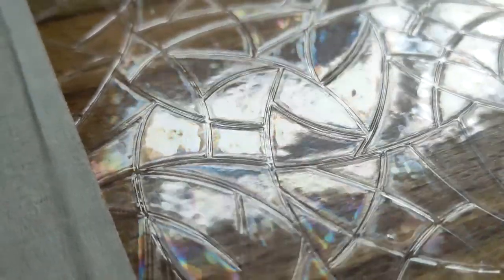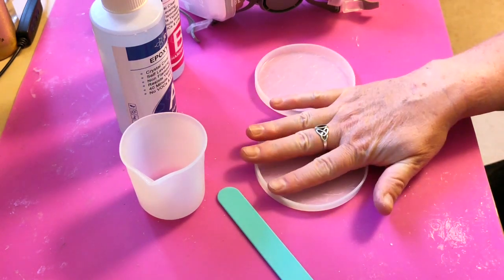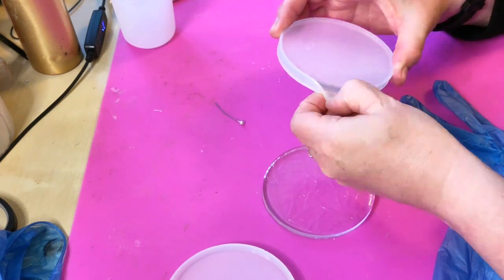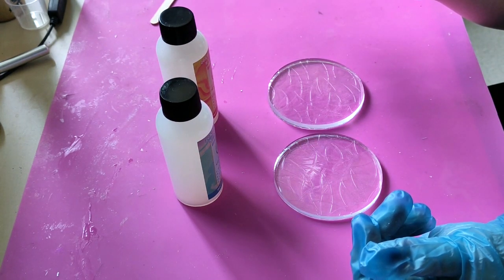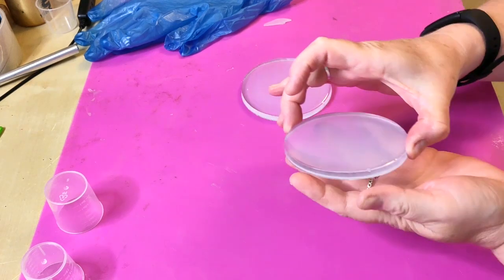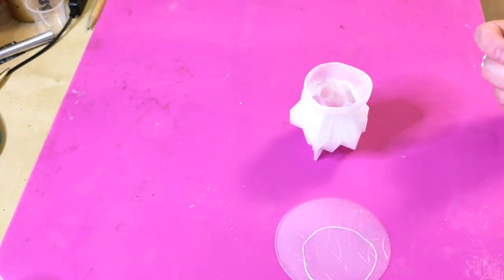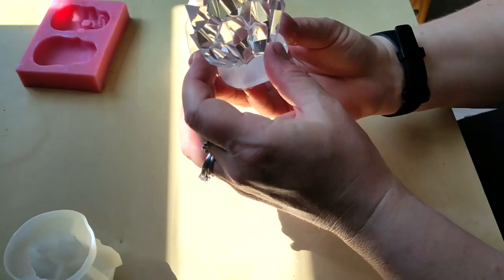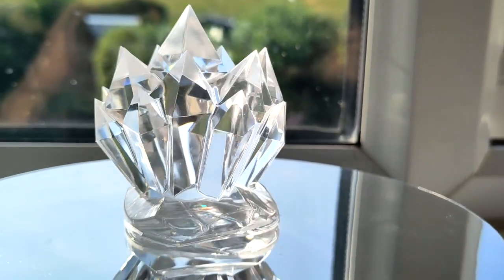My first attempt at making a holographic silicone inlay from inexpensive window film...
This is a long one, so buckle up!
In this video I create my own holographic silicone inlays then use one of them in a crystal cluster pour. Making the insert took a couple of steps but with long wait times in between. Then I used one of the inlays I'd made in a crystal cluster pour which then needed two more days to cure, so the filming took over a week then editing took a couple of days as I've had to squeeze all of this inbetween my actual work.

I was very sceptical about whether this would even work using the inexpensive window film, but I was pleasantly surprised! The window film I used was from Amazon, and cost under £7 for 30cm x 200cm (11.8" x 78.7"). Here's a link to it:

Obviously it's not as good as an inlay made using high quality diffraction grating paper, but for a proof of concept, I was pretty happy.

Also in this video I used JDiction two part epoxy resin, Startso World 2-part casting silicone and finally Vista Ocean deep pour resin.

Video filmed on a Fairphone 4 and edited in Movie Maker 10.